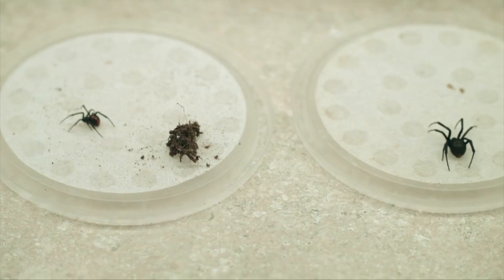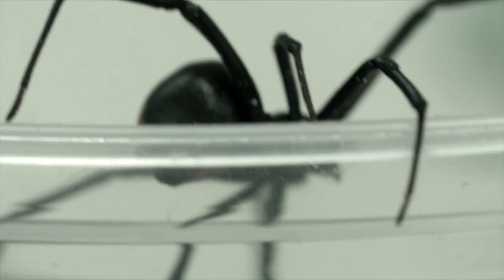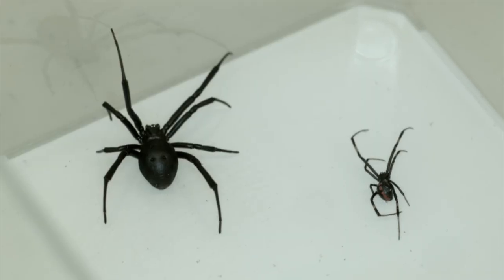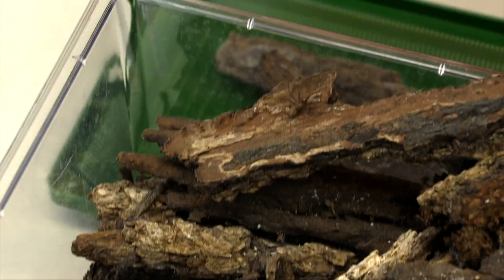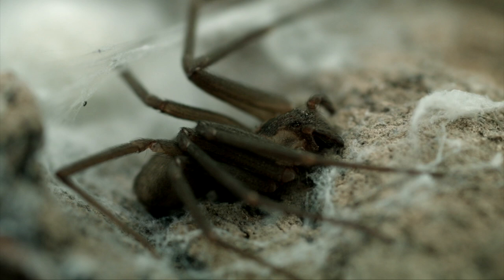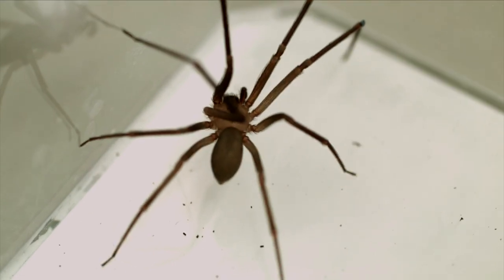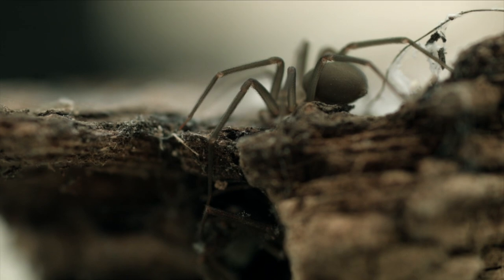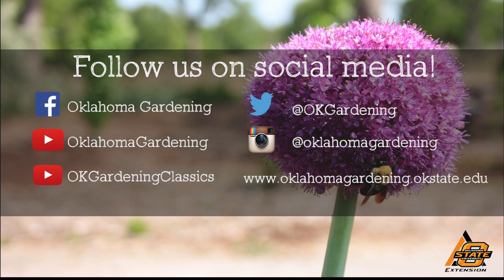Spider Identification: Brown Recluse and Black Widow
7/25/15-In this segment, Associate Extension Specialist and coordinator of OSU Insect Adventure Andrine Shufran talks about Brown Recluse and Black widow spiders.